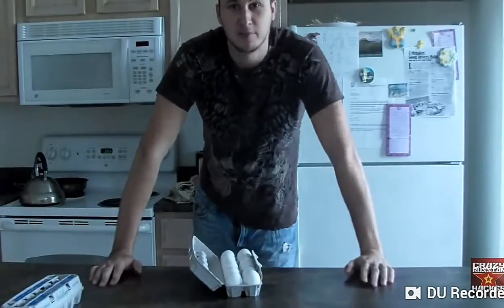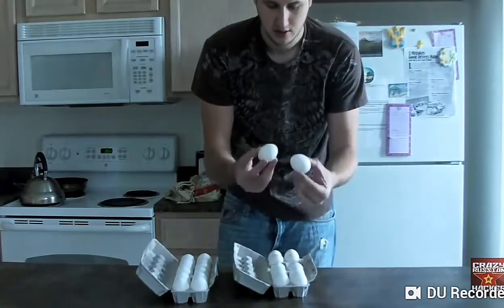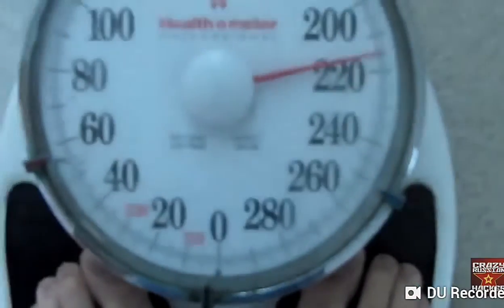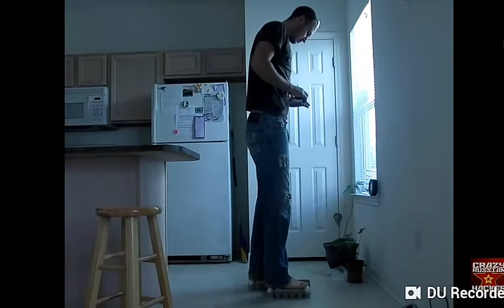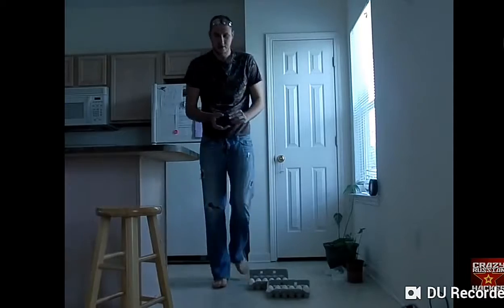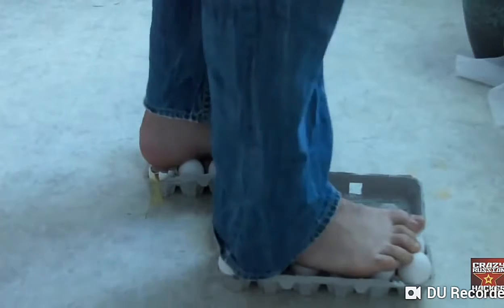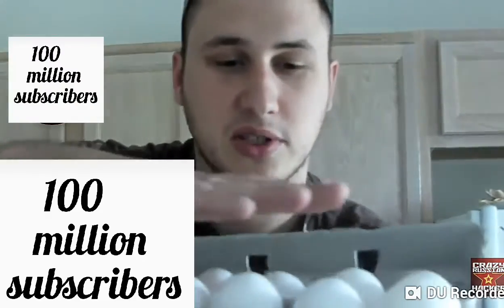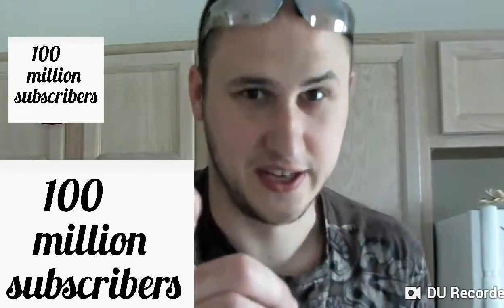Crazy Russian Hacker's 1st video | Taras Kul 1st video | 1st experiment by Taras Kul